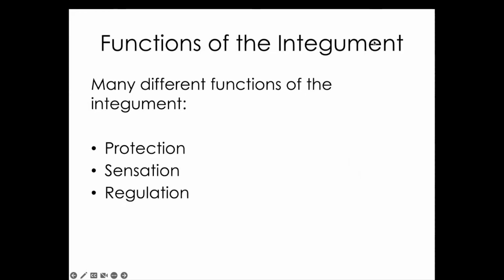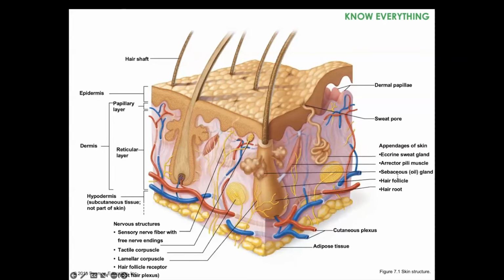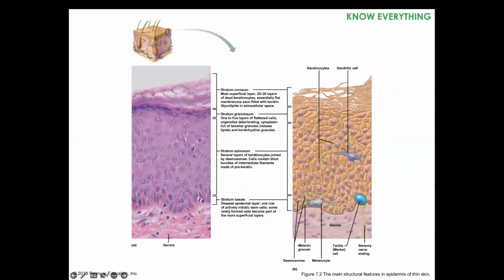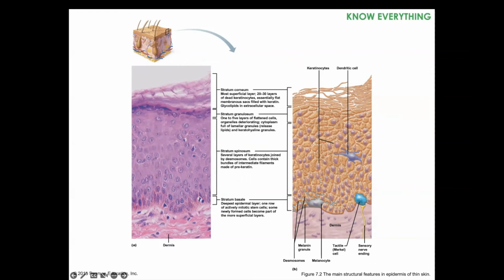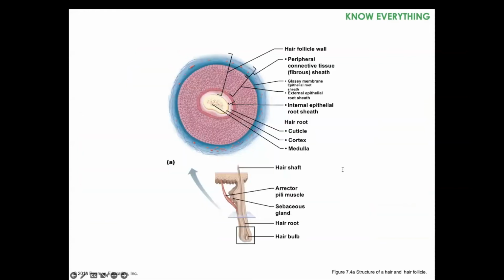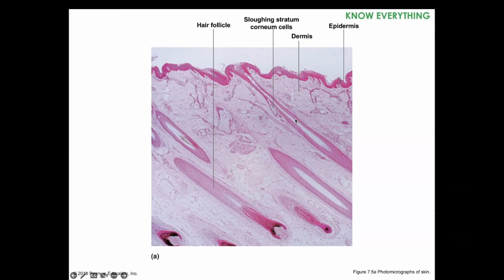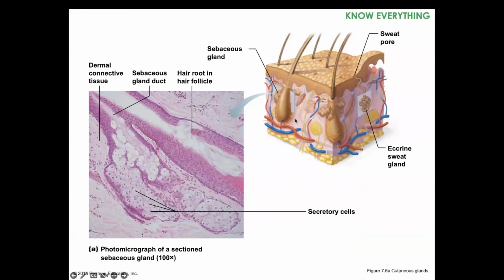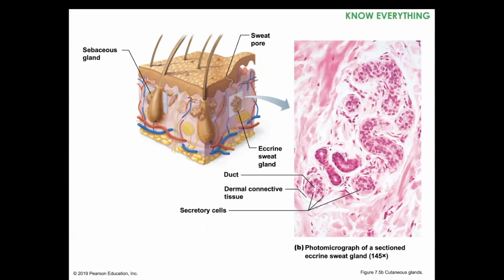Lab 2 Lecture Integumentary System